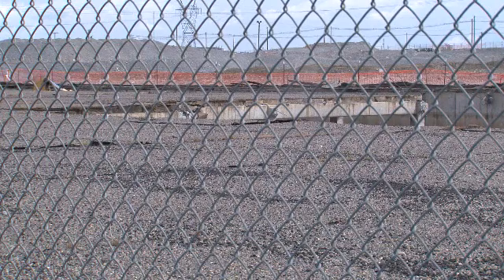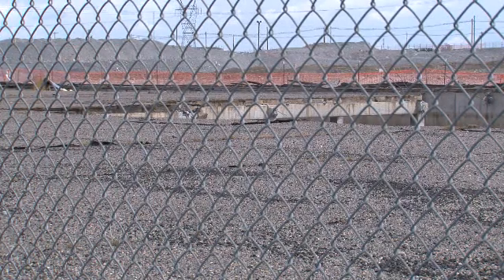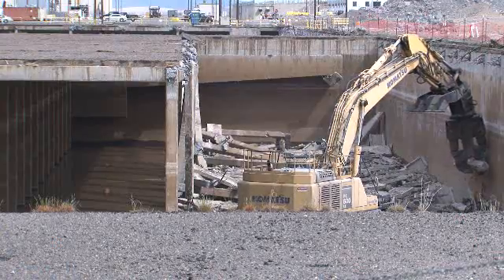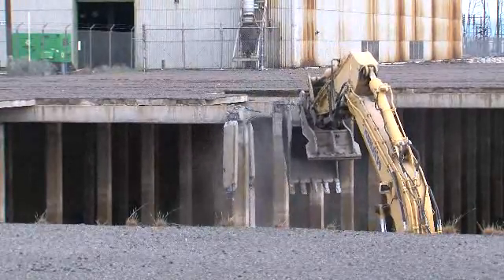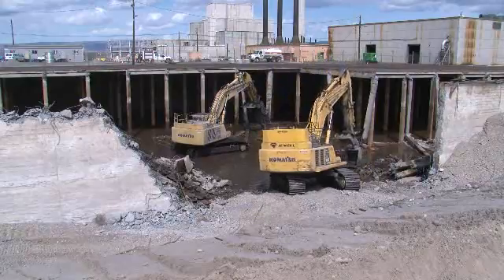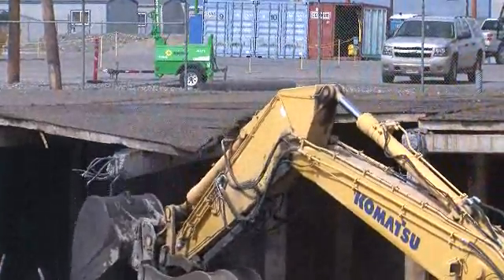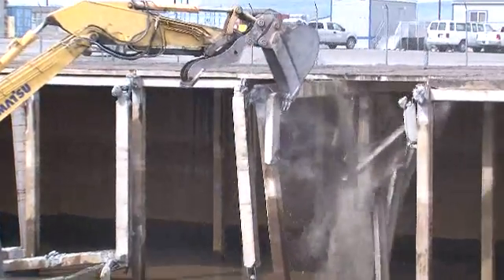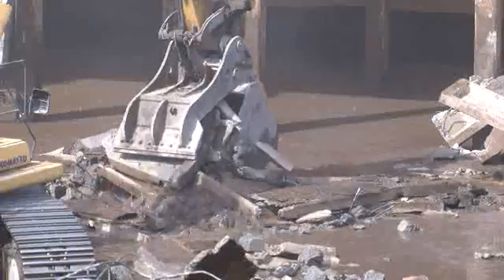Demolishing an underground water storage facility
CH2M HILL Plateau Remediation Company is demolishing two underground water storage facilities that once supported operations of Hanford's K Reactors.